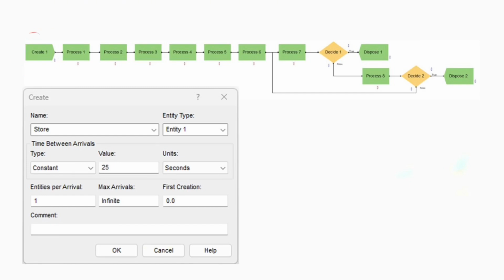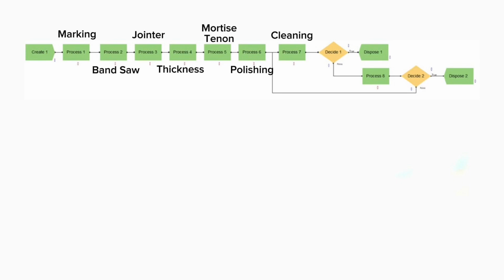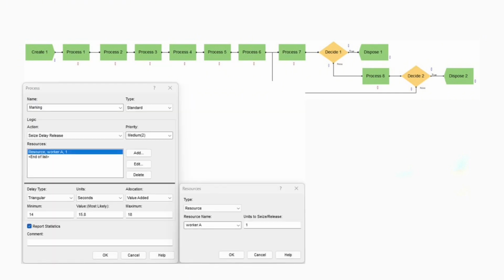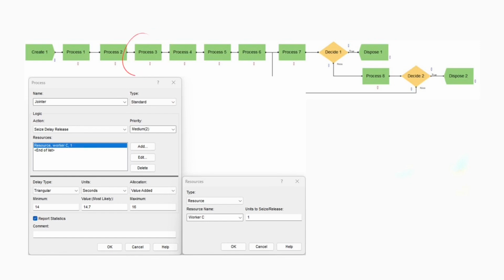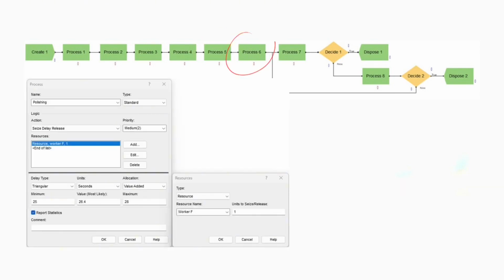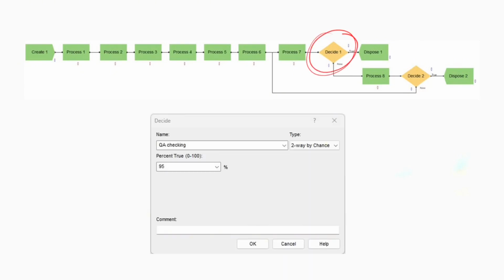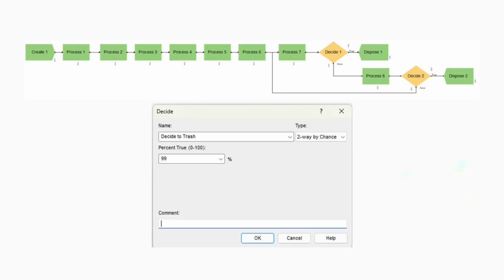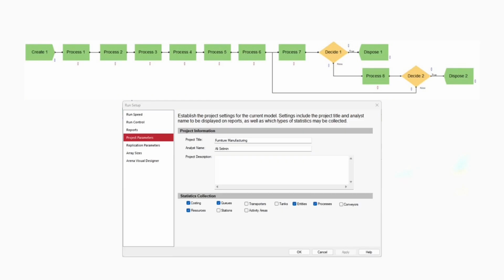Arena Simulation for Furniture Manufacturing Process (Group 4) INDUSTRIAL ENGINEERING